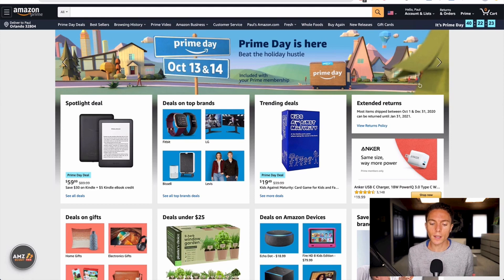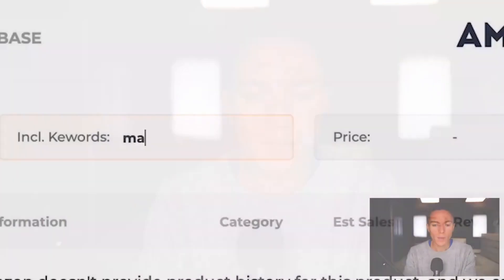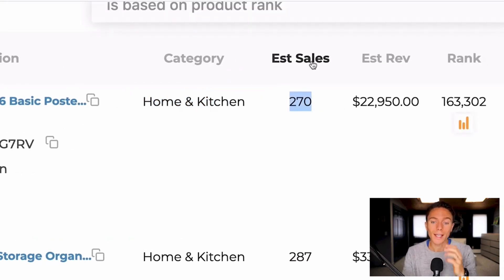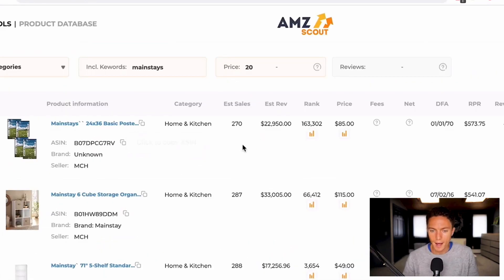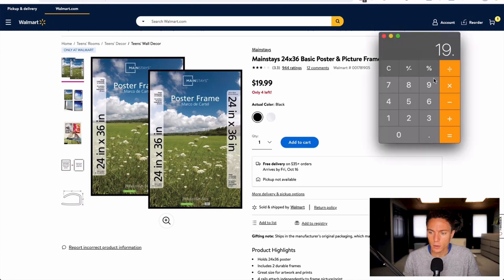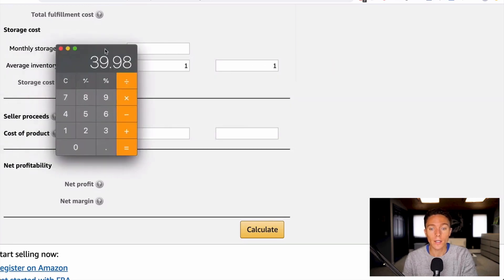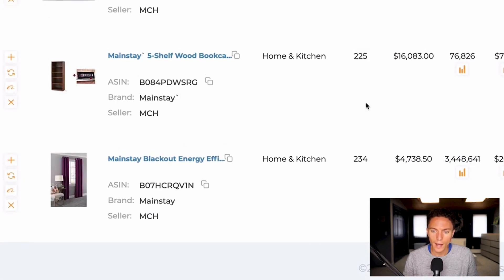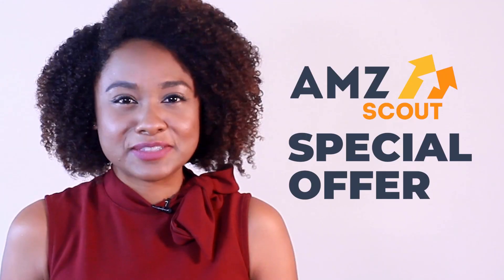How to do Successful Dropshipping Product Research on Amazon with AMZScout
Are you looking for a tutorial to help you do successful product research for dropshipping on Amazon? Are you tired of making mistakes and want to find a winning product? In this video, Paul Lipsky guides you through conducting dropshipping product research that helped him to make a huge success of his Amazon business.

0:00 How to do Successful Dropshipping Product Research on Amazon with AMZScout
0:36 Basic criterias for the product when it comes to research
1:07 AMZScout Product Database tool in use to start a product discovery
5:51 How to set up the product price: explore competitors and the place you dropship from
10:39 The easiest way to do product research is by using an AMZScout PRO Extension